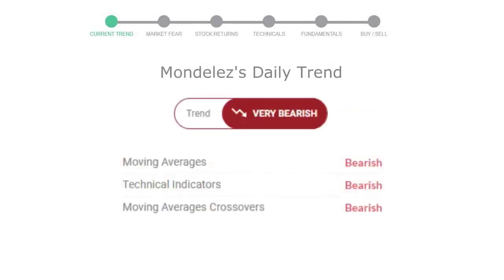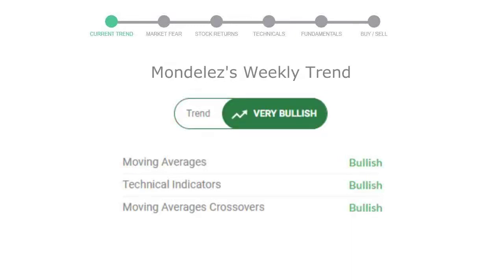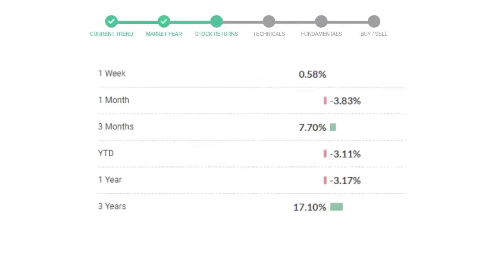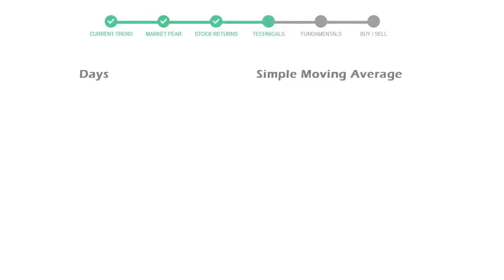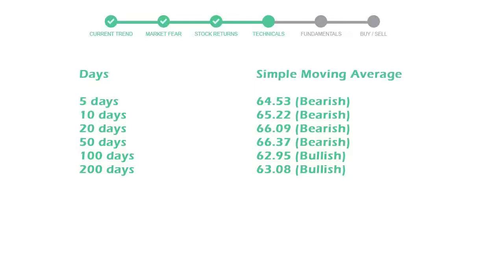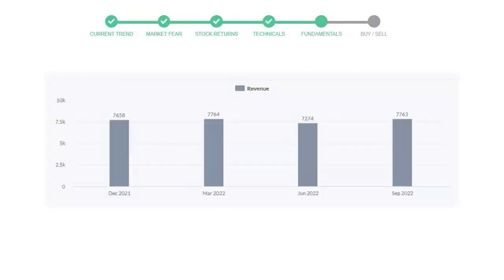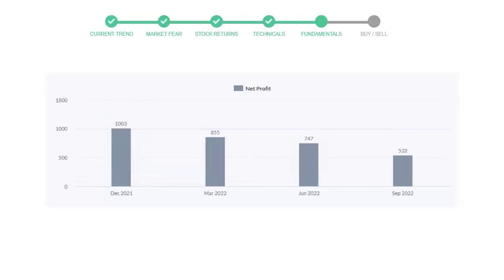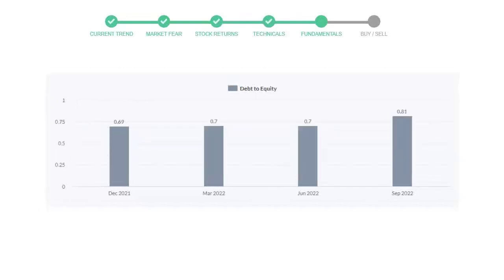Mondelez Stock Analysis Today 26-Jan-2023 | MDLZ Technical and Fundamental Analysis NYSE NASDAQ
This video will educate you through the technical and fundament analysis of the stock Mondelez. We will look at thre revenue of last 4 quarters of the company Mondelez. We will also see the net profits and debt to equity ratio in the recent quarters. We will check Mondelez technical analysis and check how is Mondelez performing in the current market.